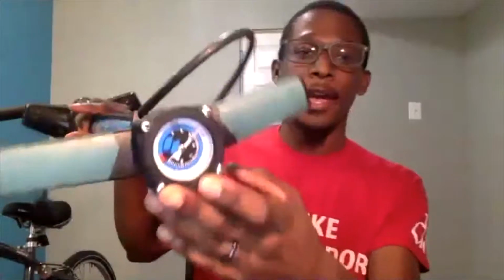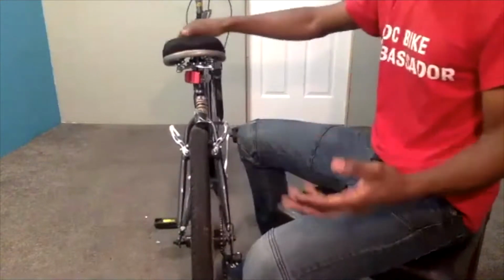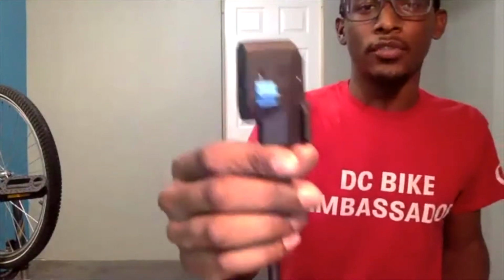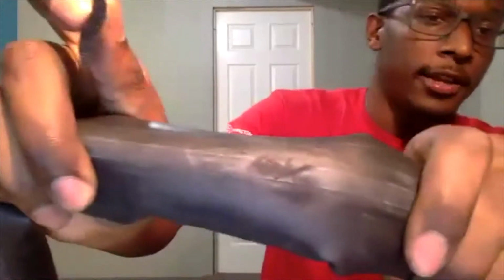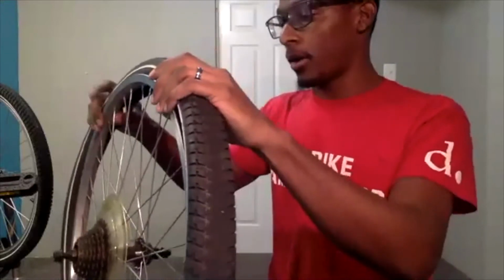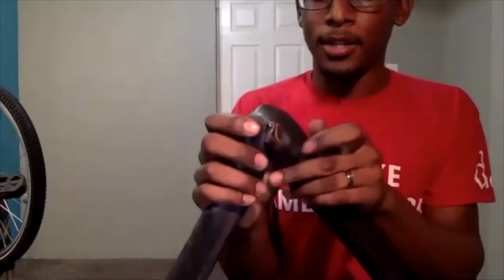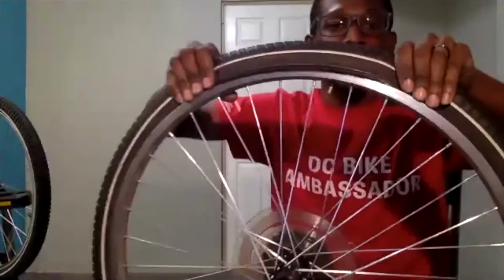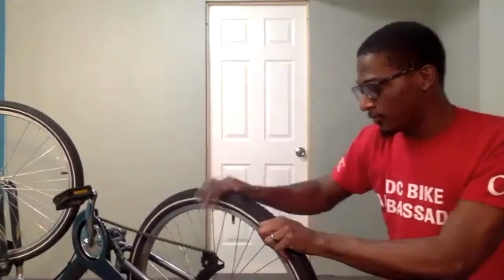Fix a flat Webinar Recording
Join the DC Bike Ambassadors as they walk you through how to fix a flat on your bike! Has your bike been sitting because of a punctured inner tube or are you looking to replace an old inner tube or tire? It’s time to get your bike up and running again. We will show you the tools you need and step-by-step on how to get your bike back on the road.